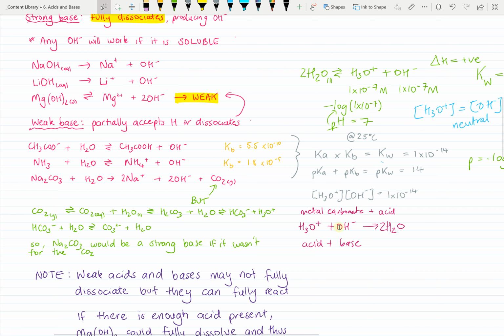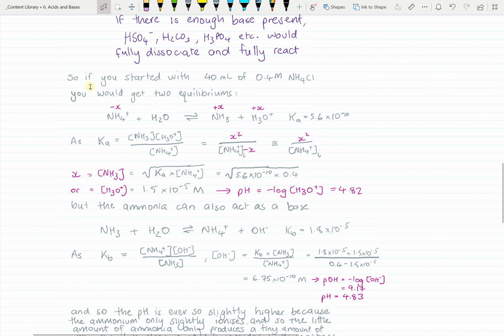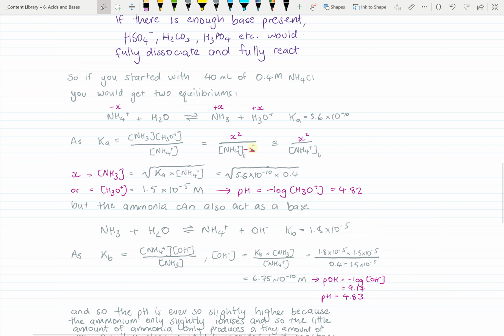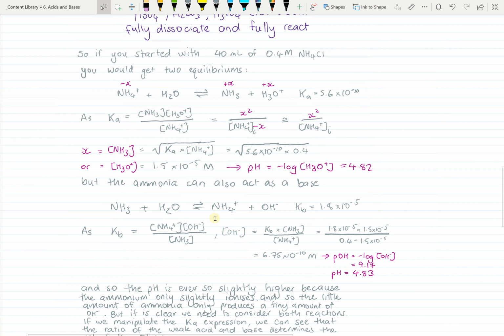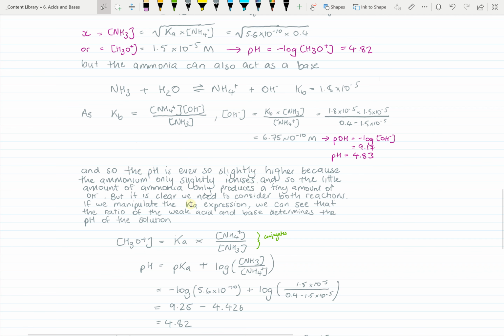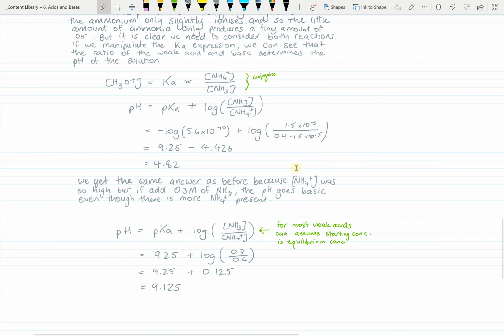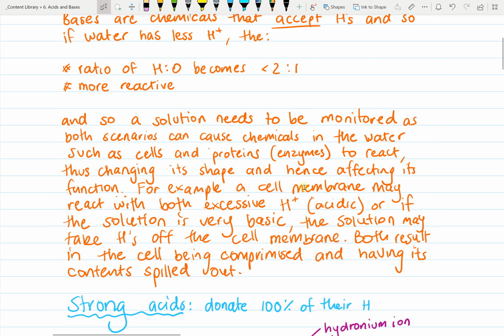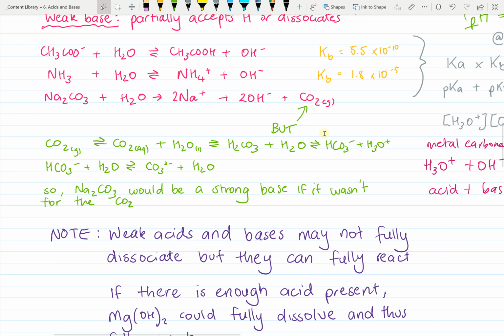M6 Intro Part 2